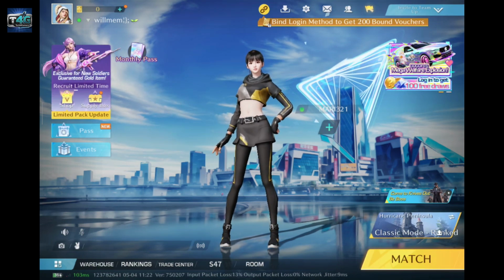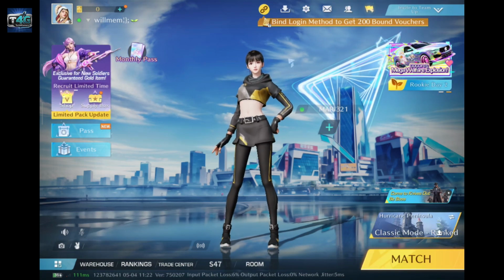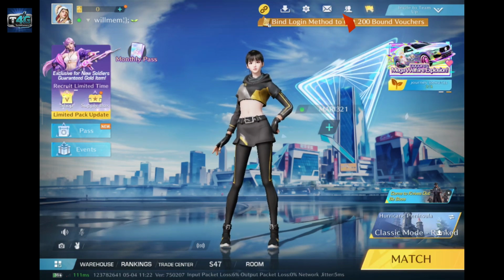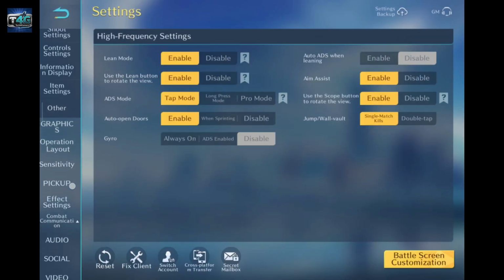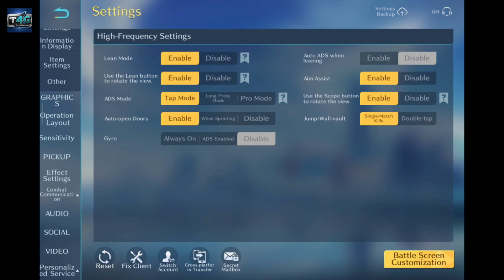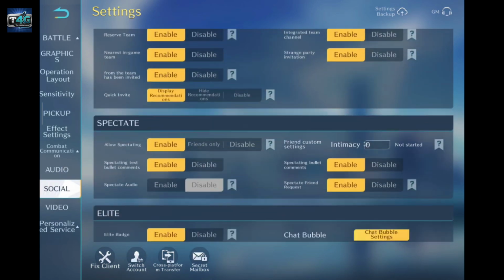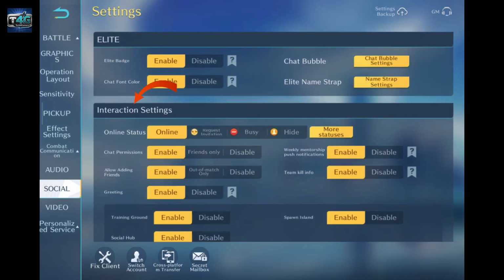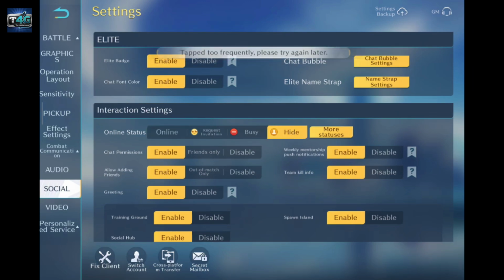How to Appear Offline in Knives Out (2026) – Hide Online Status Easily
Want to play Knives Out without others seeing you online?
In this quick tutorial, I’ll show you how to appear offline or hide your online status so you can play privately without interruptions.